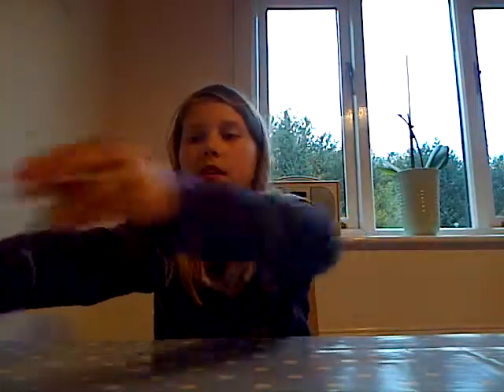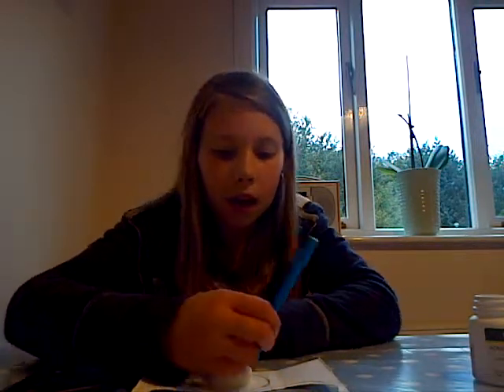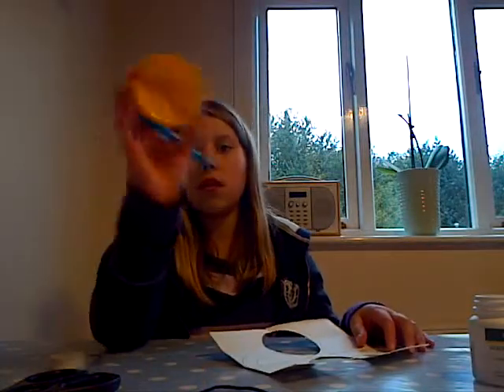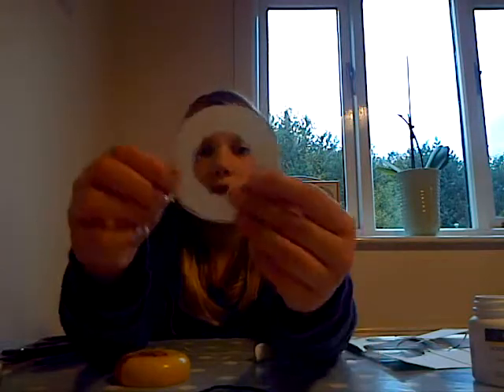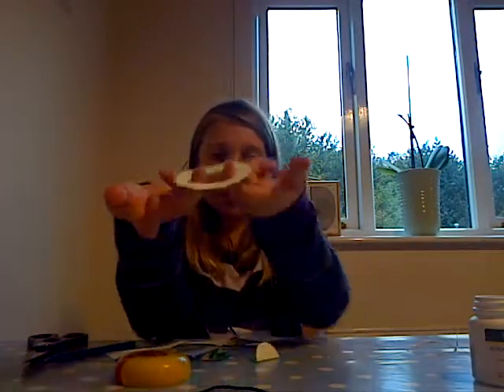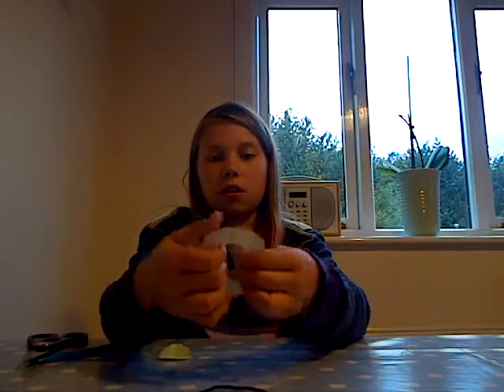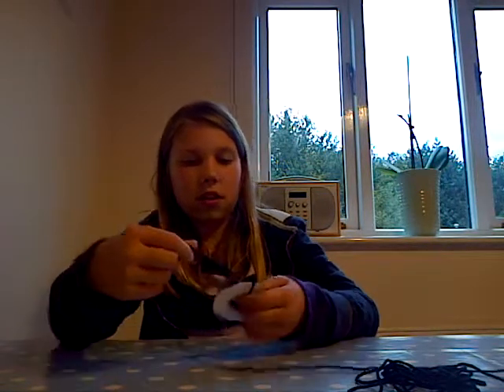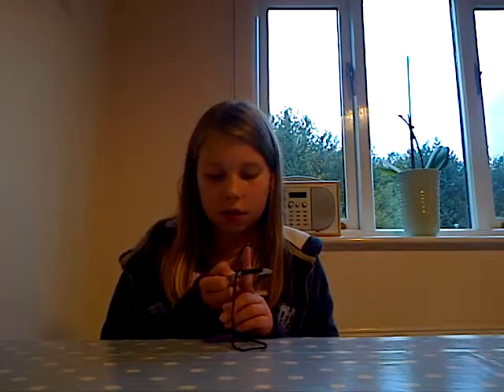haloween ideas pom pom spider part 11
once its finished it loks so cool!